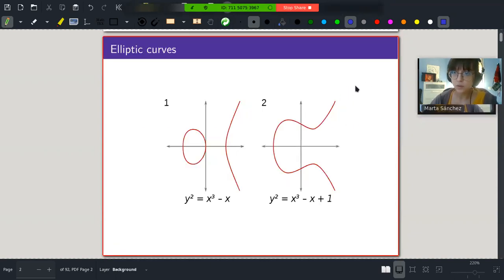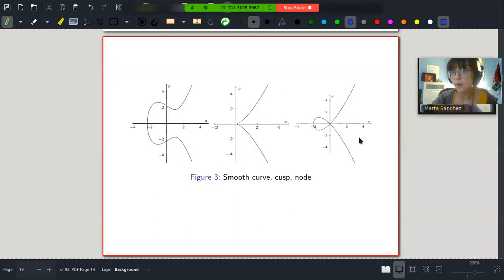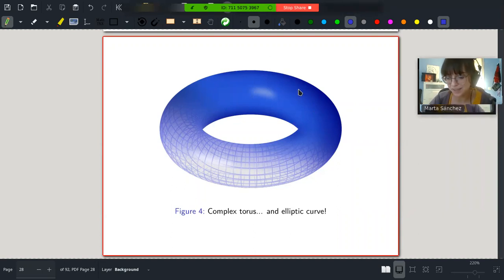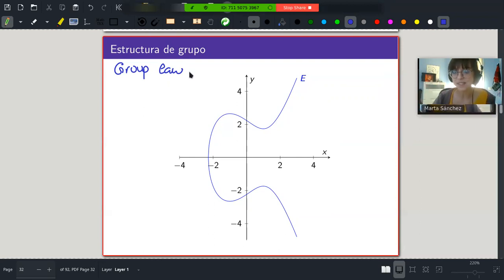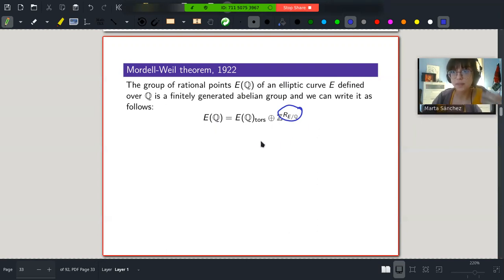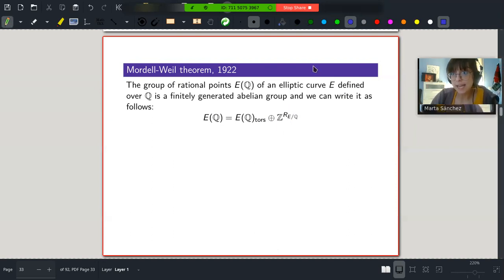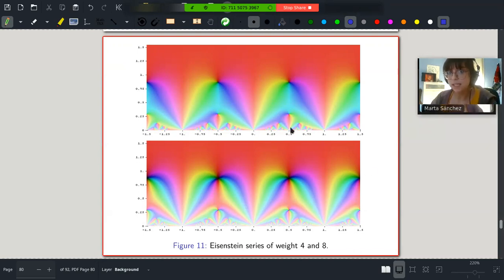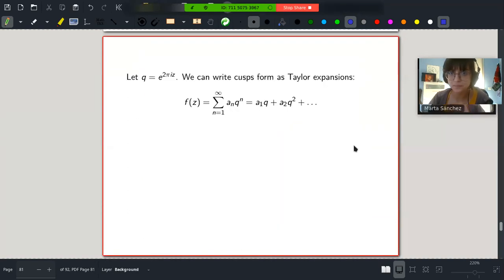Elliptic curves, modular forms and Fermat's Last Theorem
Hello everyone! This is a talk I gave for a cultural week in my university and I wanted to share with you. I explain what is an elliptic curve, why they are interesting and how they play a key role in proving Fermat Last Theorem. I hope you enjoy!